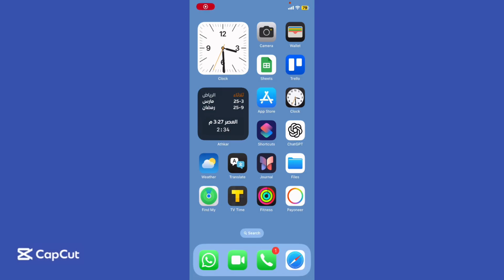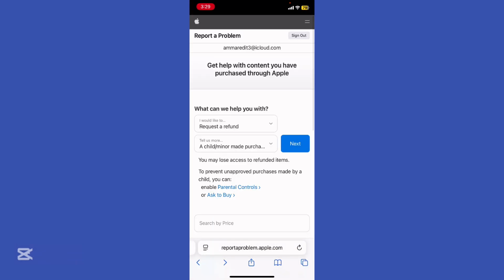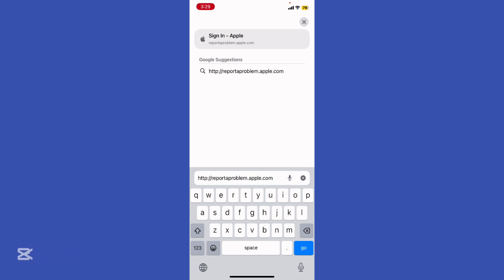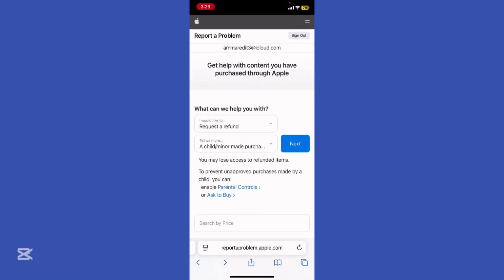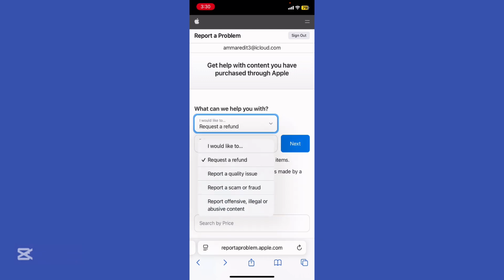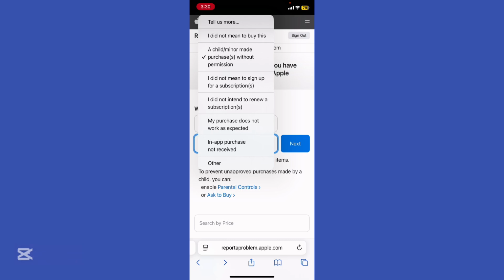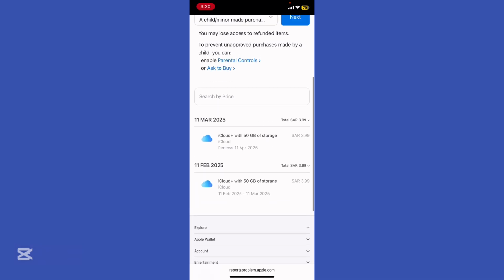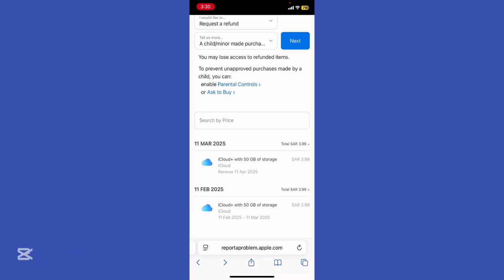How to get refund on apple App Store subscription (2025)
how to get refund on apple app store subscription

Learn how to easily get a refund on your Apple App Store subscription in 2025. Follow our step-by-step guide to get your money back hassle-free!

Are you tired of being charged for unwanted Apple App Store subscriptions? Learn how to get your money back from Apple App Store subscriptions with this easy-to-follow guide. From canceling unwanted subscriptions to requesting refunds, we've got you covered. Watch until the end to discover the simple steps to take control of your App Store spending and get your hard-earned cash back.